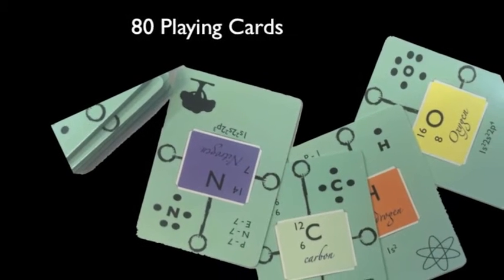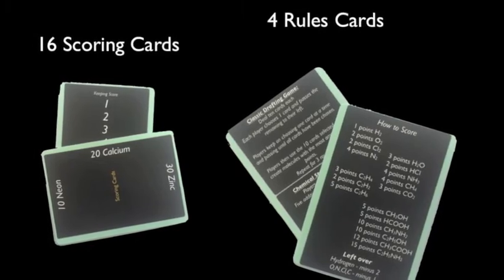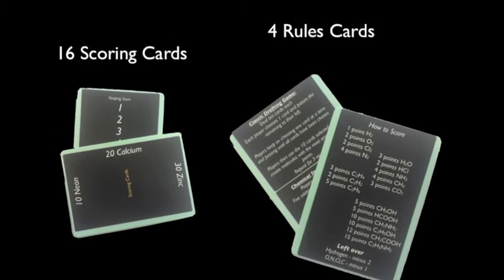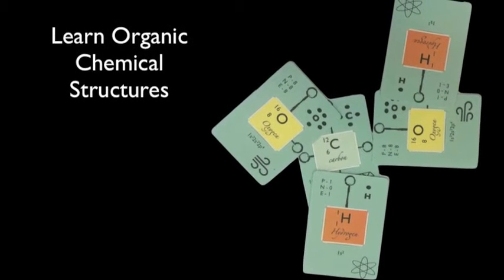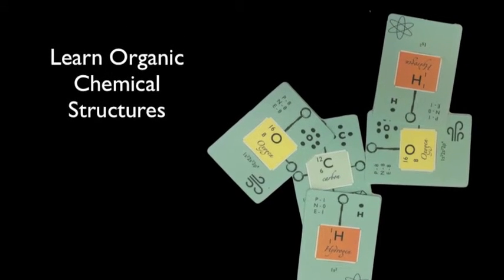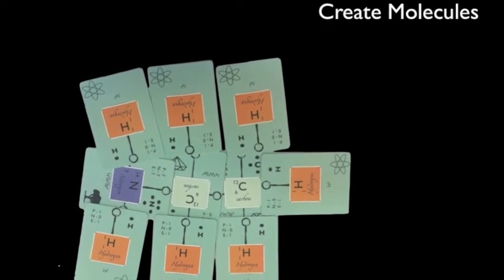Chemical Spill by Chemisode: the chemistry card game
update: Kickstarter link: Ends 20th January.

Chemical Spill is a card game to help young people learn basic chemistry.  How elements come together to form compounds and some of the basic organic chemistry functional groups.

Chemisode has turned to the kickstarter community to help get this game printed and out to the masses.